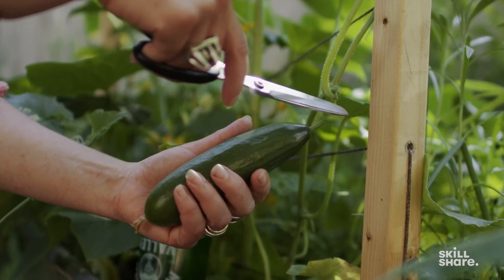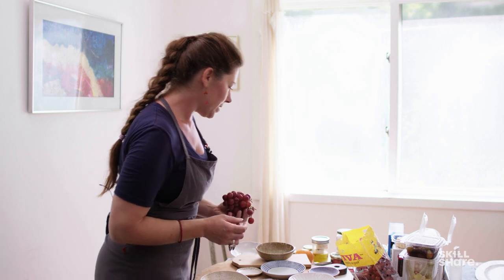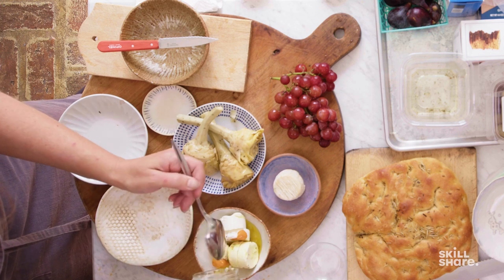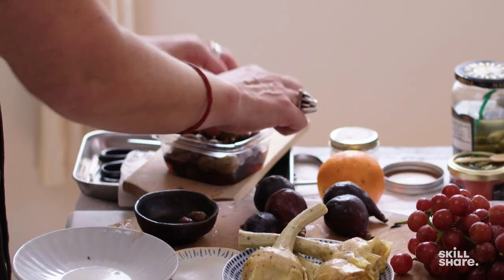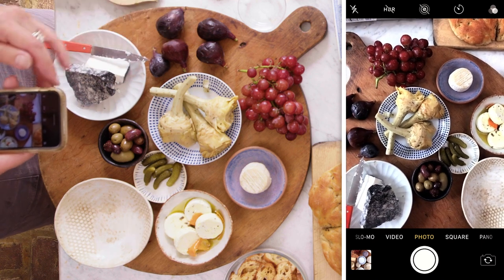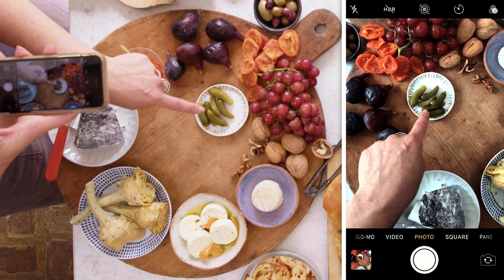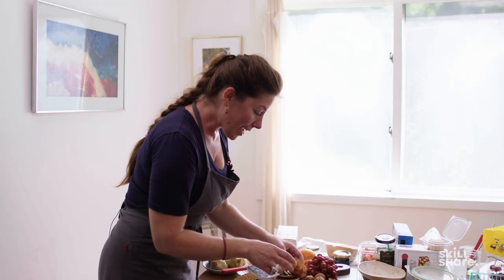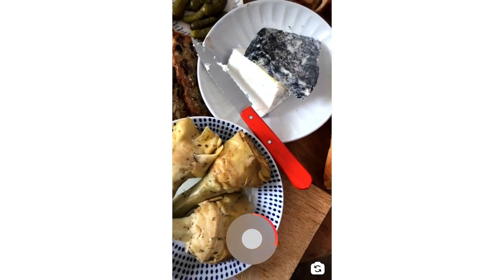How to Style and Photograph a Charcuterie Board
VIDEO DESCRIPTION

Anyone can assemble an Instagram-worthy charcuterie board (and photograph it!) like a pro. Here, food photographer Melina Hammer shares how to style a board for color, light, and texture—then capture it on camera.

STYLE A CHARCUTERIE BOARD QUICK JUMP MENU

00:00 Meet Melina Hammer
00:34 Prepping Props, Subjects, and Supplies
02:14 Arranging Cheeses, Colorful Fruits, and Decorative Dishes
04:07 Using Crackers and Other Items to Fill In Open Spaces
05:45 Developing an Overall Story with Contrast, Repetition, and Light
07:03 Finishing the Board with Micro-Adjustments

ABOUT SKILLSHARE

ABOUT MELINA HAMMER

Melina Hammer is an award-winning food photographer, book author, stylist, and chef—and the mastermind behind Catbird Cottage. After years working with the New York Times, Eating Well, Blue Apron, Food52, and others, she now curates and prepares seasonal menus for guests at the destination bed & breakfast she runs with her husband, located in New York’s Hudson Valley. In iPhone Food Photography: Styling & Shooting for Instagram, join her to unlock everything you need to share the story of your next meal